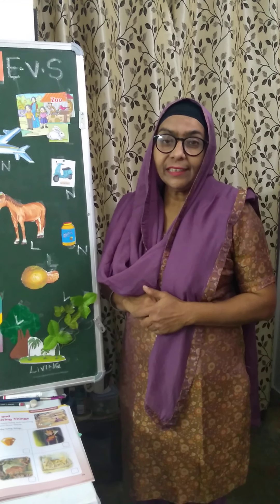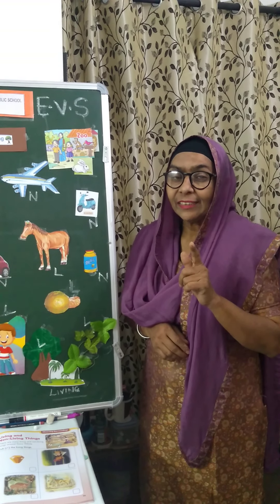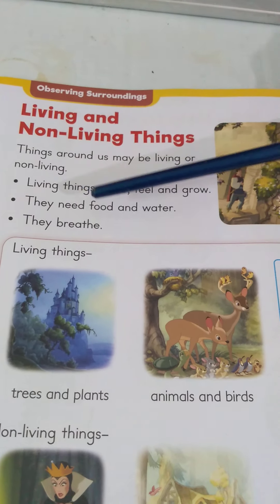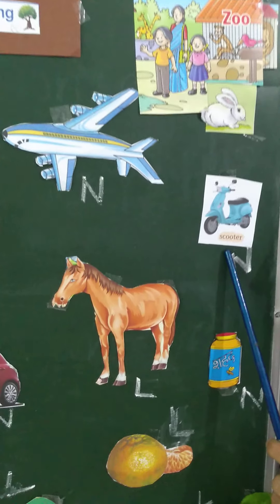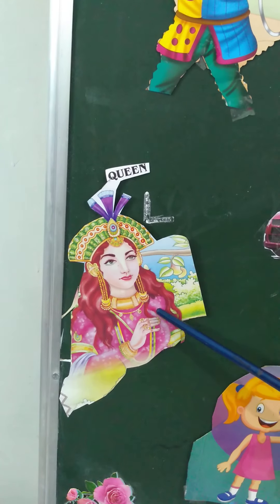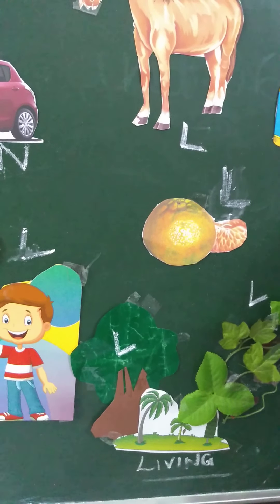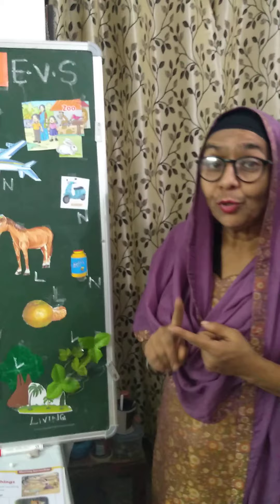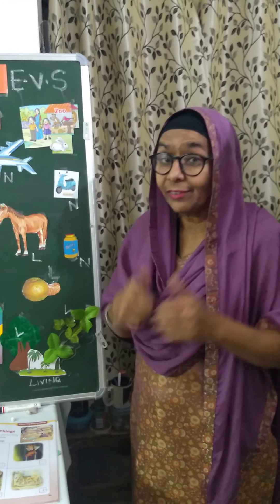Let us explore Living thing and Non Livings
Living thing or non living thing for class UKG from book .page no.34 _35